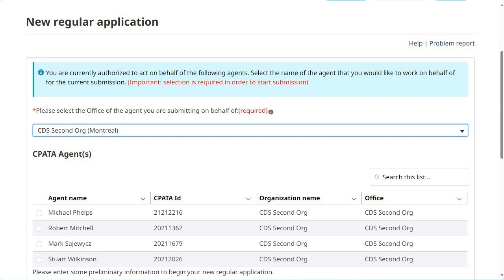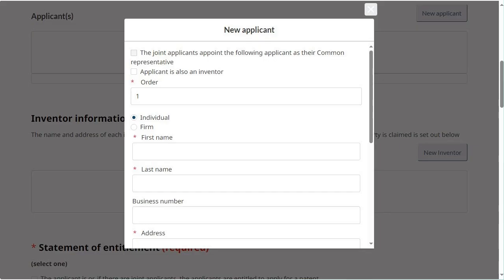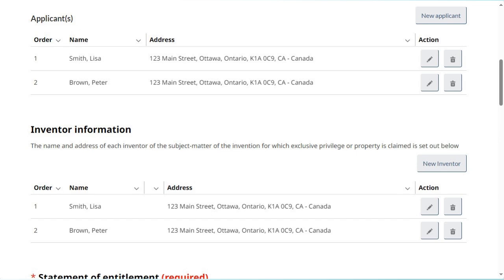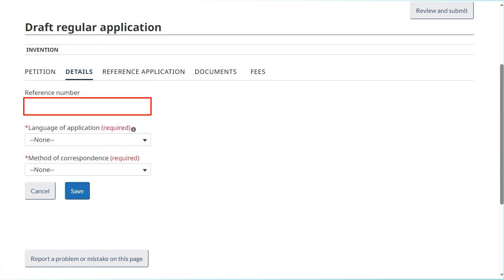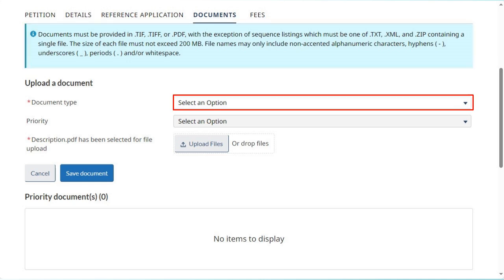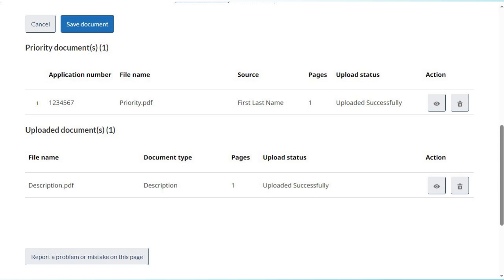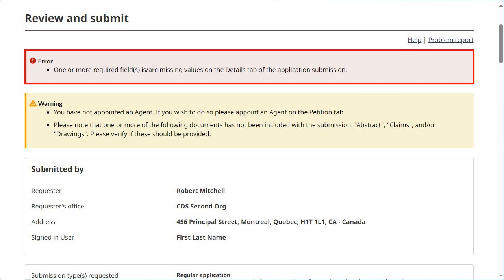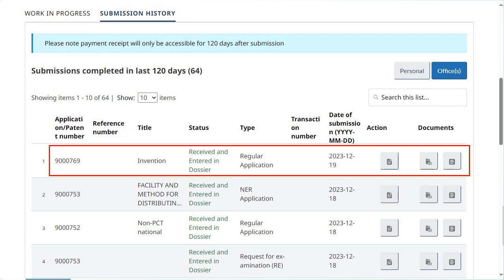MyCIPO Patents: New application (regular)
A video tutorial showing how to file a new regular patent application using MyCIPO Patents.

Home page: 0:07:20
Petition tab: 0:45:21
Details tab: 2:25:29
Reference application tab: 2:41:11
Documents tab: 3:02:24
Fees tab: 4:10:17
Review and submit: 4:36:08
Submission history tab: 5:26:11